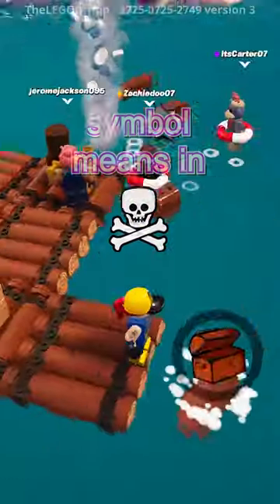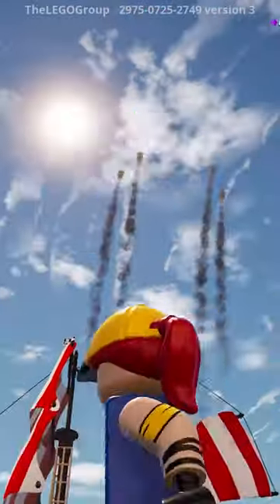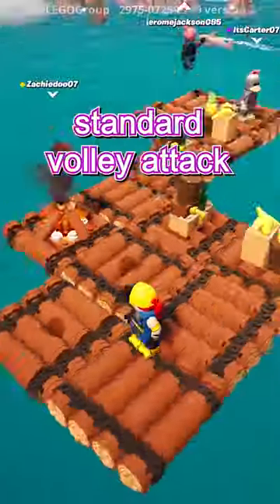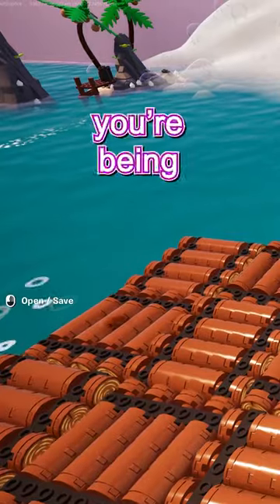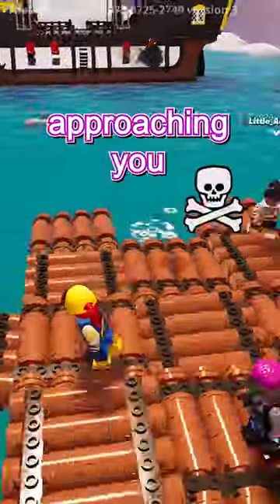LEGO Skull Explained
Have you ever wondered what the skull and bones symbol means in LEGO Raft Survival?

As it turns out, it’s a warning that the pirate ship isn’t using its standard volley attack of one to four cannonballs. Instead, you’re being targeted specifically, and the cannonballs are approaching you tile by tile.

If you fall in the water, another player gets selected as the target. Survive for long enough and it’ll eventually go away.

Games Featured:
Fortnite: LEGO Raft Survival (2024)